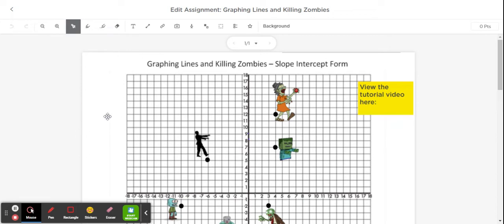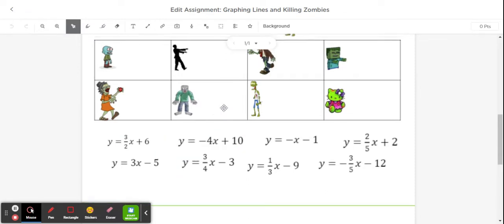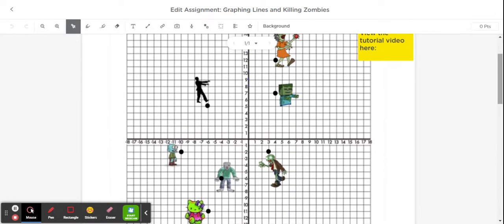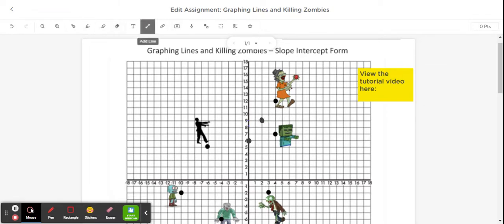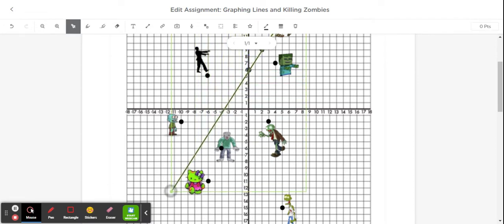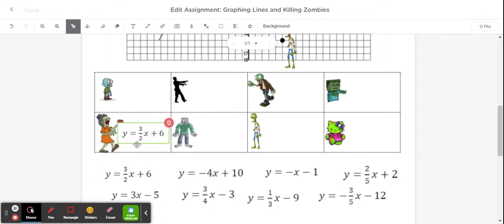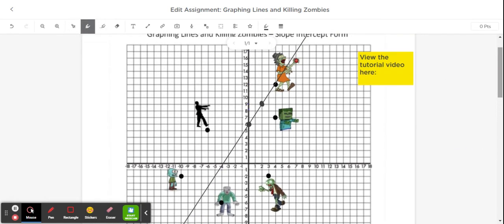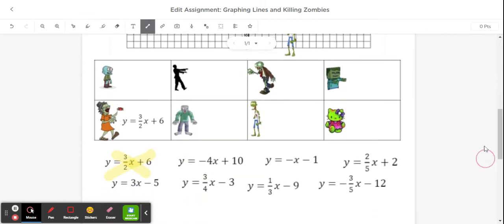Graphing Lines and Killing Zombies Tutorial